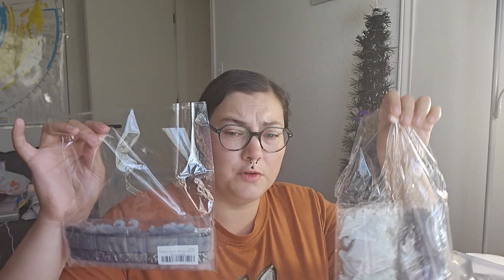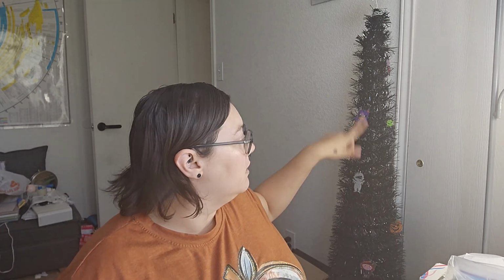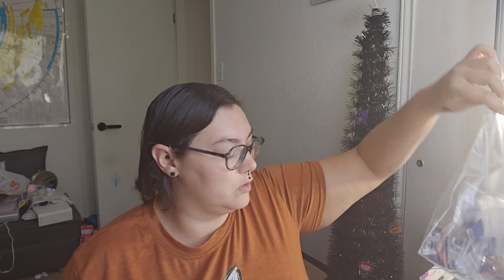more halloween diamond painting off canvas ornaments